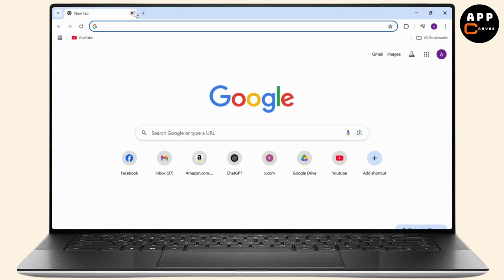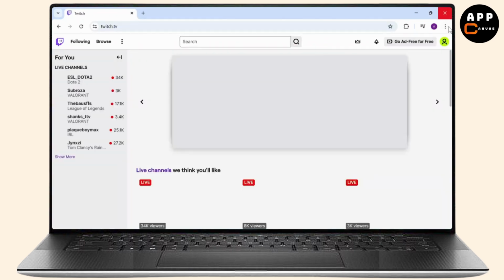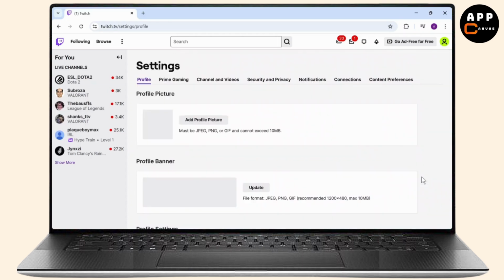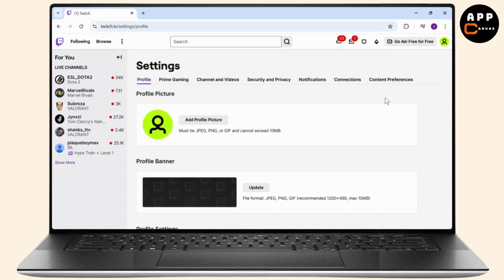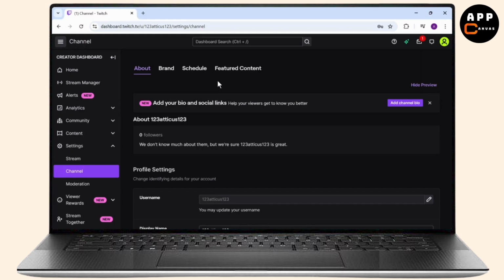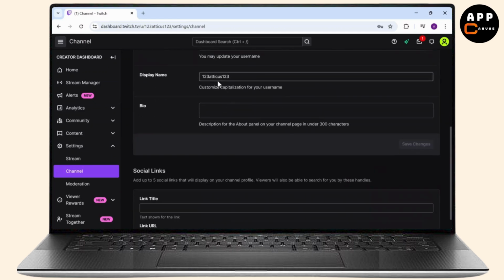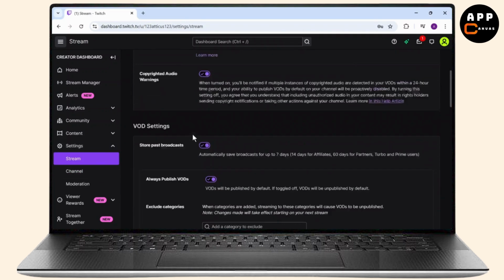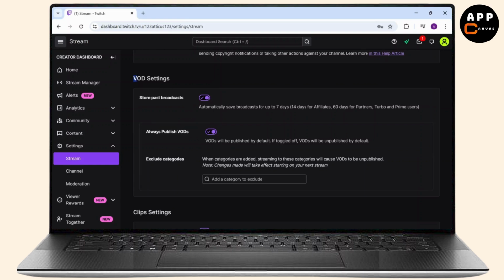How To Save Twitch Streams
Learn how to easily save your Twitch streams, whether you're using a mobile device or desktop, with this step-by-step tutorial. In this video, we'll show you how to save your Twitch streams and how to adjust your settings to automatically save them on mobile or desktop.

In this tutorial, you’ll discover how to save Twitch streams, both on your phone and computer. You'll also learn how to adjust your Twitch stream settings to ensure your streams are automatically saved.

Timestamps:

0:00 Introduction
0:20 Step 1: How to Save Twitch Streams on Mobile
0:45 Step 2: How to Save Streams on Desktop
1:10 Step 3: Adjusting Twitch Stream Settings for Automatic Saving